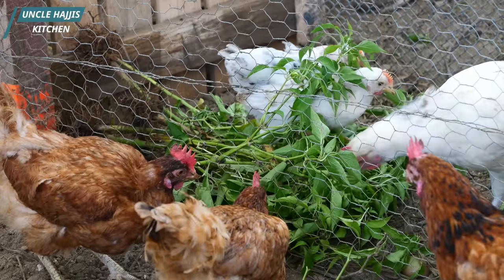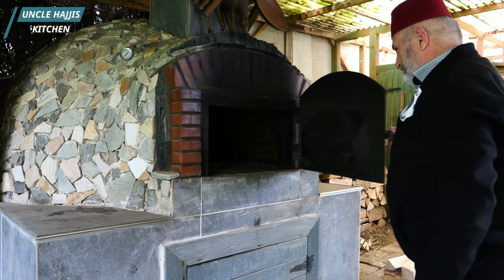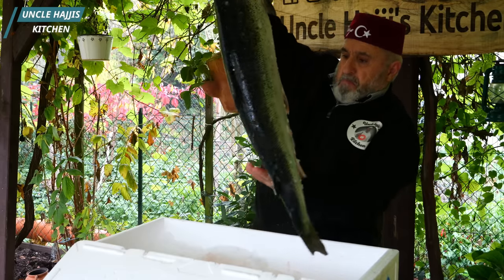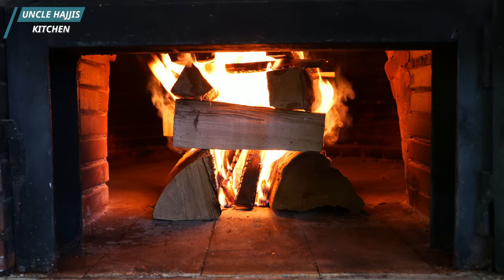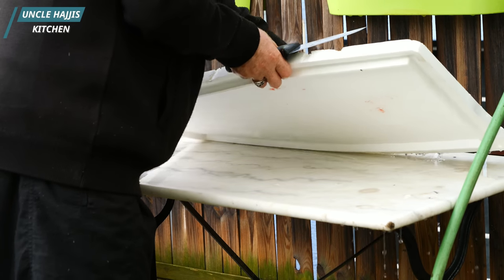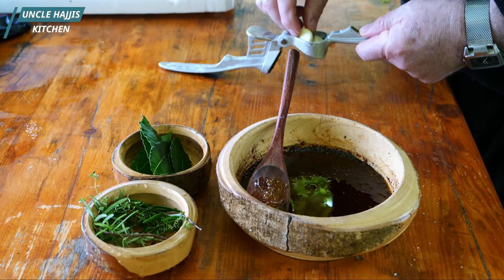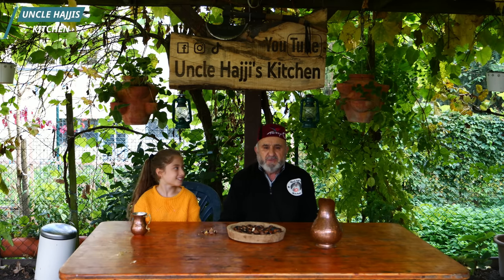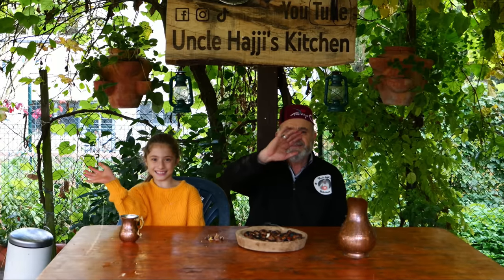Surprise and Impress your Guests with this Simple and Delicious Recipe❗️ Village Cooking ASMR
My dear friends, today I cooked a huge salmon covered in salt.
If you liked the video, be sure to like it and write your comments! See you next Friday!

🔔 Make sure you have activated the bell so you don't miss any of our videos!